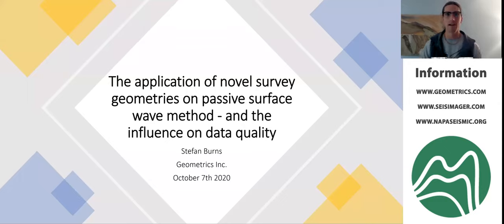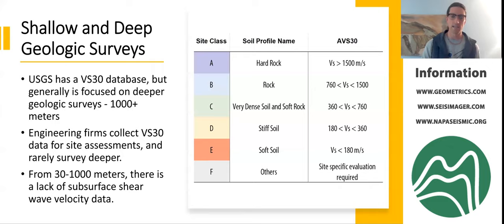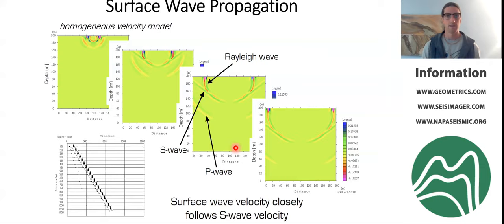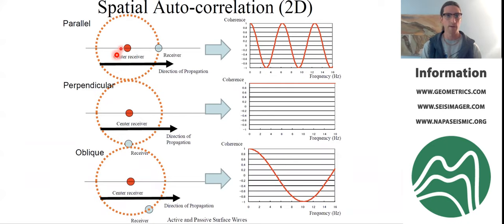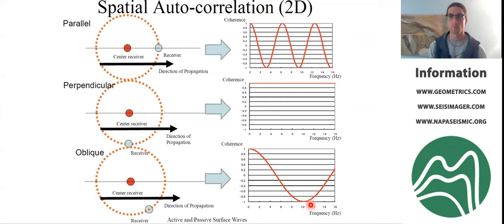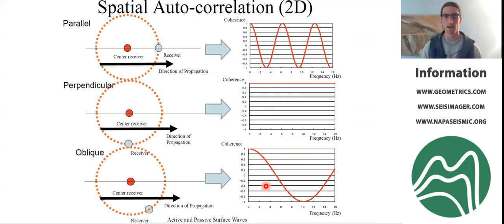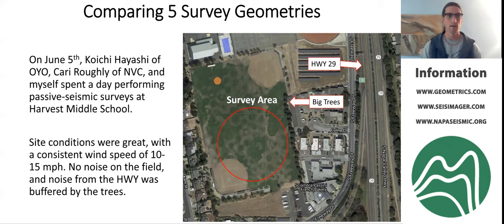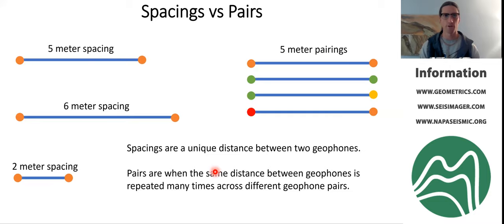Passive Seismic and the Fibonacci Sequence